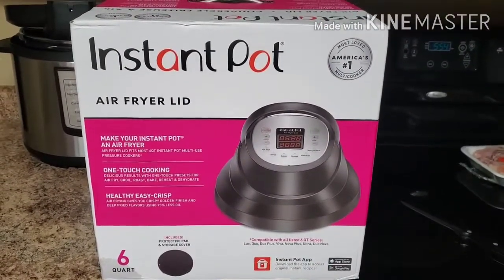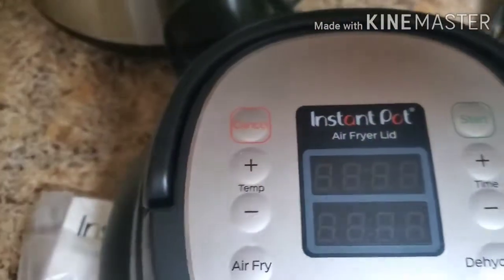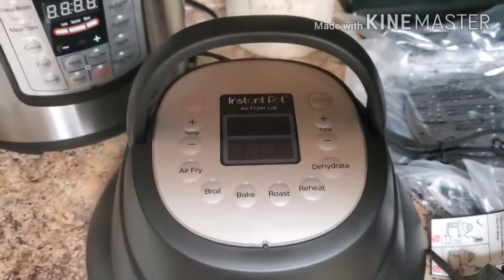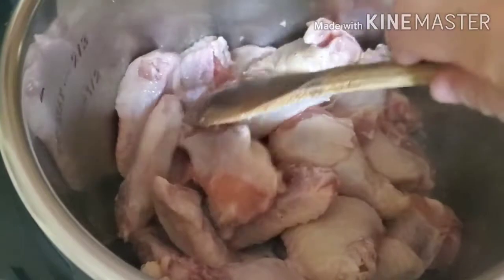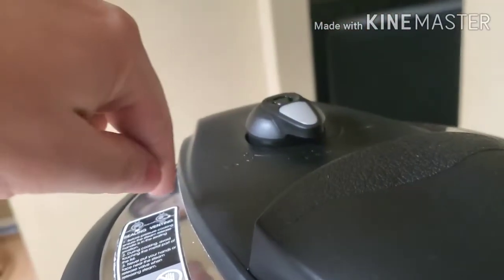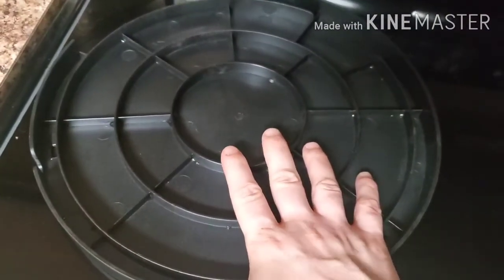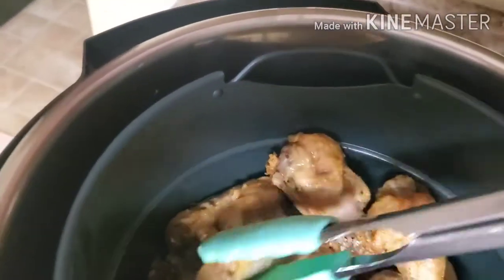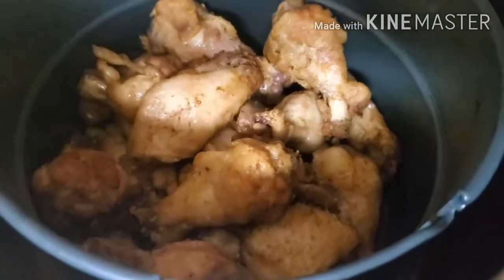Unboxing and testing the Instant Pot Air Fryer Lid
I am so excited to try out my new toy, the 6 qt air fryer lid made by Instant brands. Let's get this opened up and test it out on some chicken.